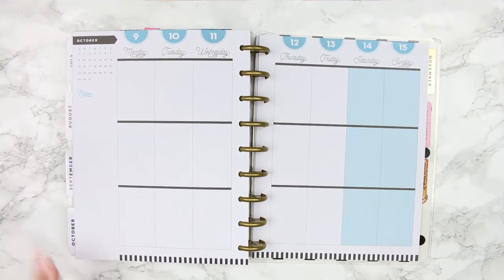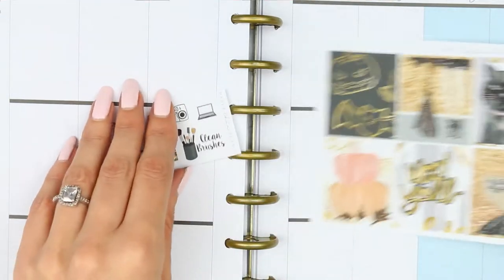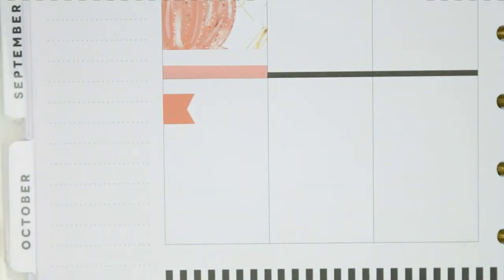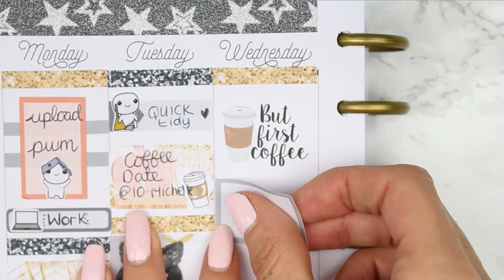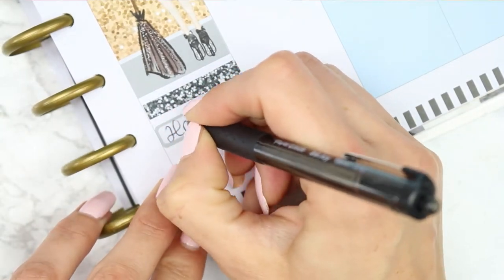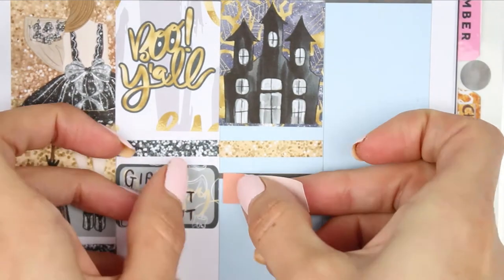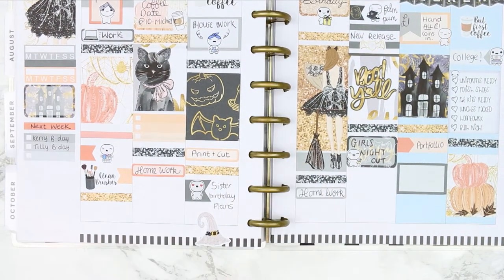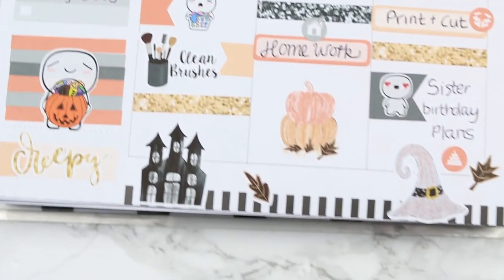Plan with me // Paper Chic Plans // Halloween pwm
Welcome back!

OPEN ME

Paper Chic Plans Etsy Shop

Another Halloween themed spread this week! This kit is from Paper Chic Plans and it's called Boo. I purchased the mini kit as I wanted to see if a mini kit would cover a full weekly spread in my happy planner. Good news. it does! I love how the spread turned out and I hope you guys like it too. Make sure to give me a thumbs up and subscribe to my channel for more planner related videos, and also make sure you have hit the bell icon to be notified of my uploads.

Camera used: Cannon EOS 700d